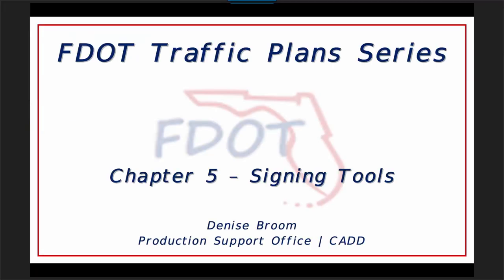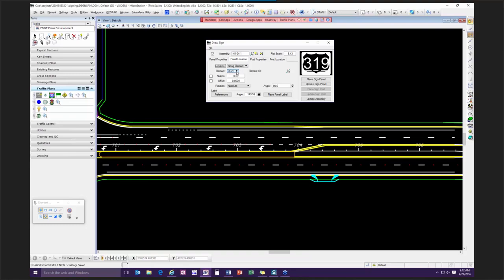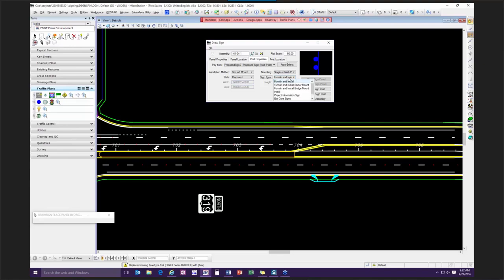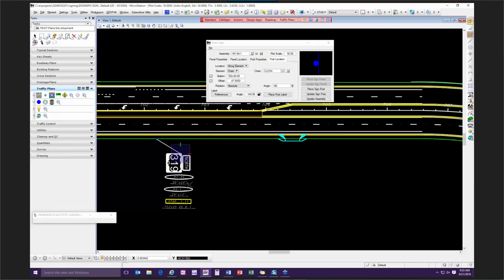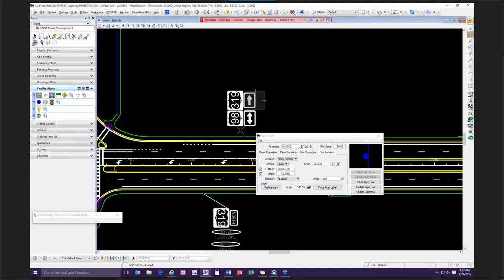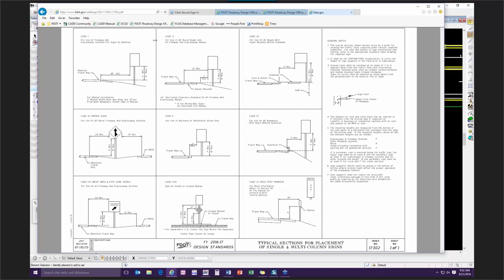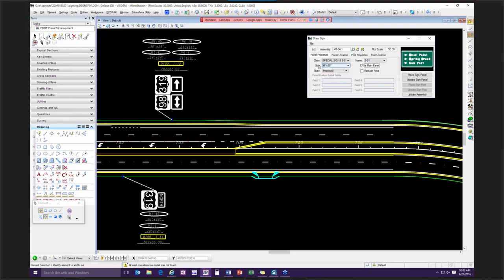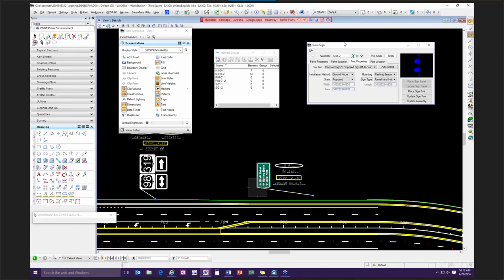Module 6 of 11 Chapter 7 Signing Tools